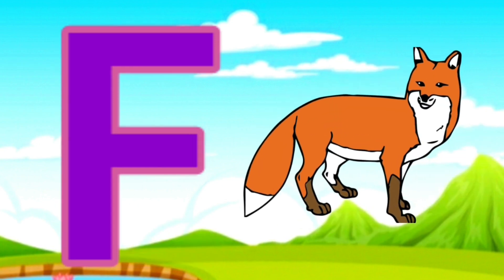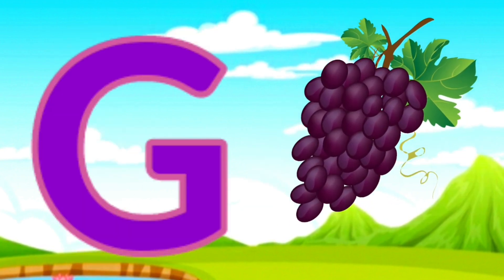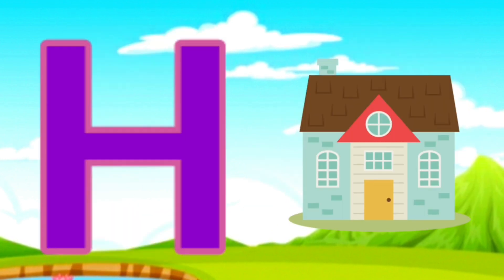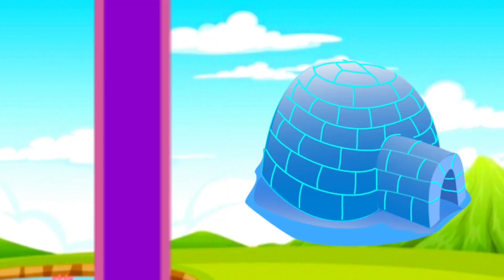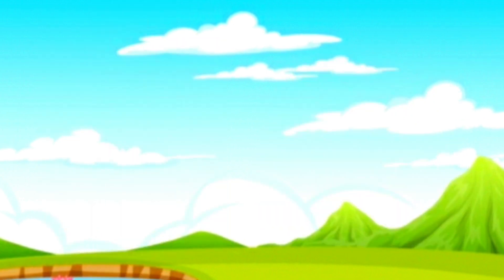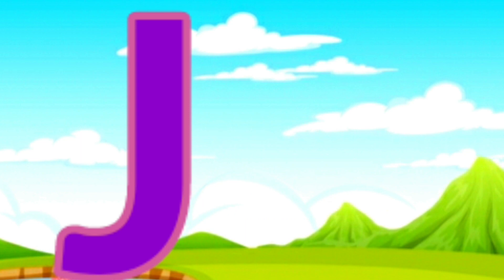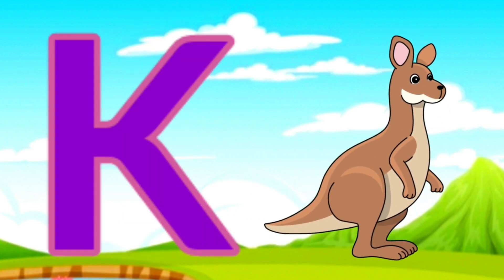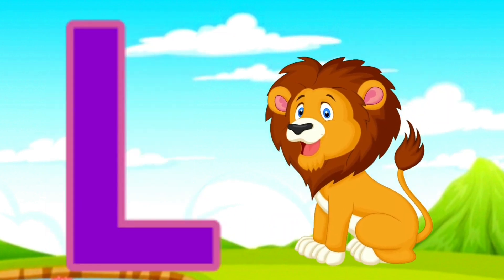A for Apple,B for Ball, Alphabets, छोटे बच्चों की पढ़ाई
Description
ABCD a to z alphabets,a for apple 🍎,A se anar aa se aam,Nursery rhymes,phonics song,Ka se kabutar English alphabet ABC with pictures A for apple b for ball alphabets

Your querry:
a for apple pie Abcd for kids abcd for kids

a for apple b for bada apple a
for apple abcd
apple song
apple song
abcd
abcd song
a for Apple b for boll
abcd rhymes
a se anar
abc song
Hindi varnamala
anar
abc song
nursery rhymes
hindi varnmala
anar aam ka kha ha gha
आइई
Apple mane save
हिंदी वर्णमाला
abcd abcd abcd आ से अनार
abcd abcd anar aam imli कबूतर abcd poem
hindi rhymes
aa se anar a आ इ ई song
कखग हिंदी
a anar
abcd song
ginti कखग
alphabet
asana
barakhadi
hindi alphabet
learning hindi
letters hindi
swarmala a आ
बालगीत
atoz
balgeet
k se kabuter
nursery rhymes
a.b.c.d song
abc phonics song
anar wala
hathi raja khan chale imli pdf
varnmala
aaj anar
abcd rhymes
abcd z tak apple
a for apple varnmala z आ से अनार आ से आम
a se anar aa se imli a se anar wala a se gya tak akshar
abcd song
nursery rhymes
phonics
a से अनार आ से आम a से ज्ञ
hindi me a आइईउऊऋए